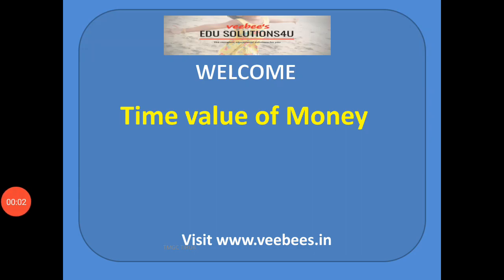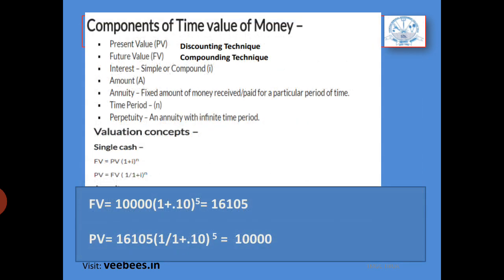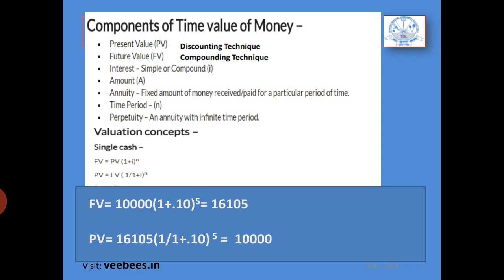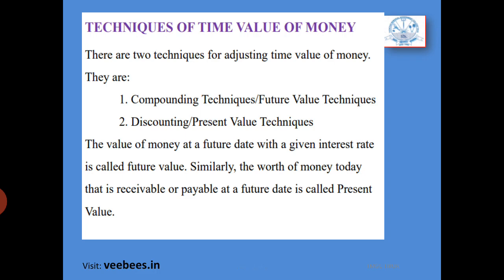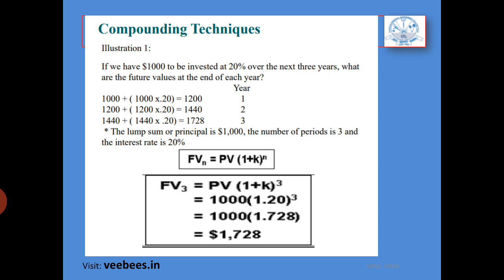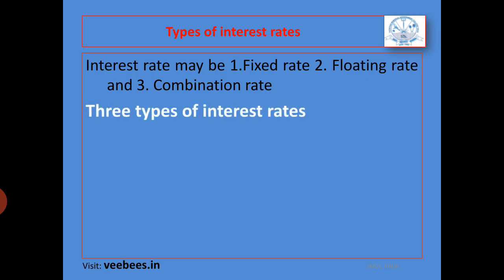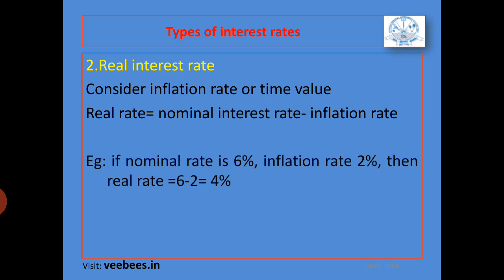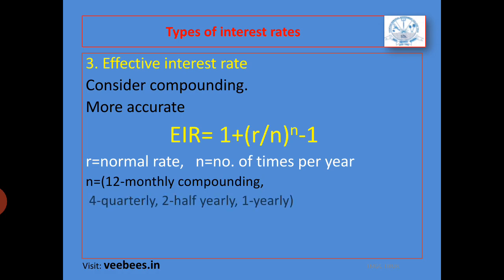Time value of money